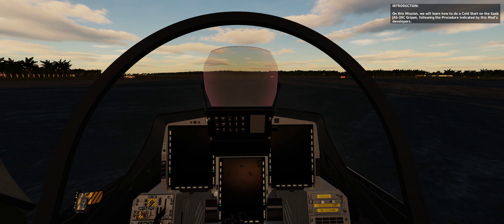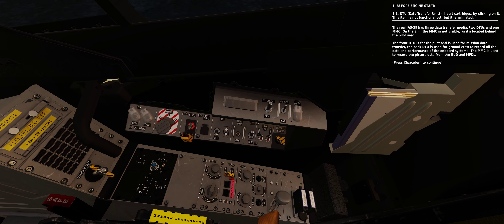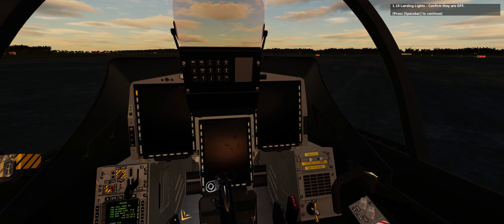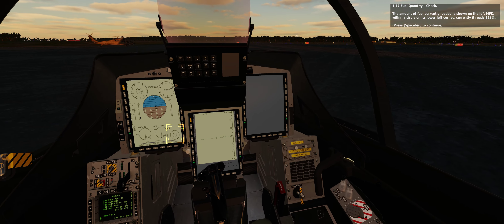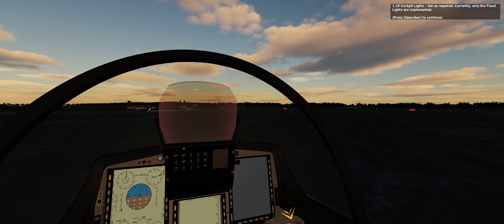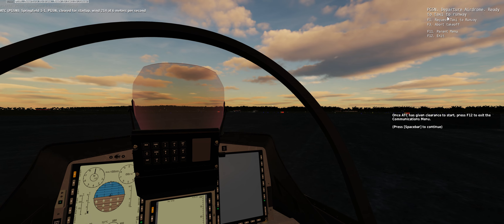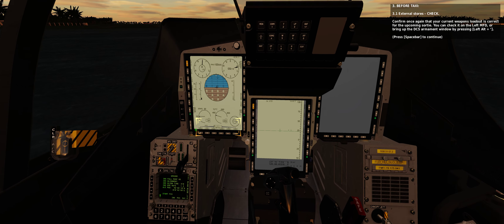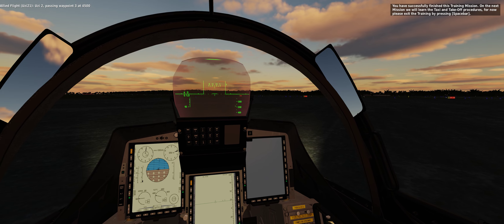JAS 39C - Training - M01 Cold Start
Playthrough of my first mission for the free Saab Gripen DCS Community Mod.